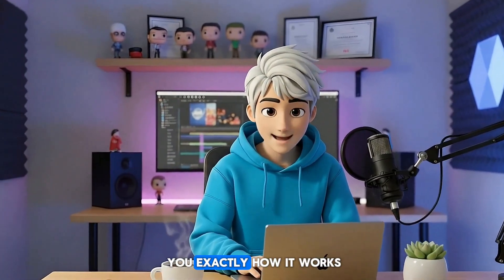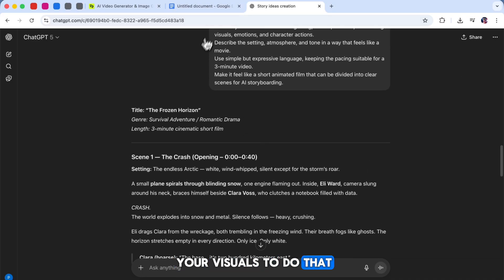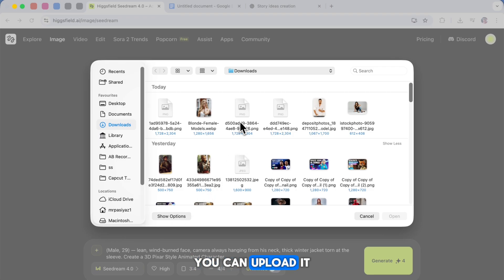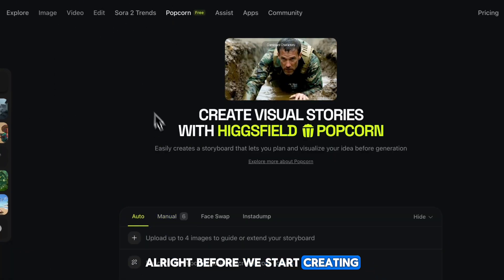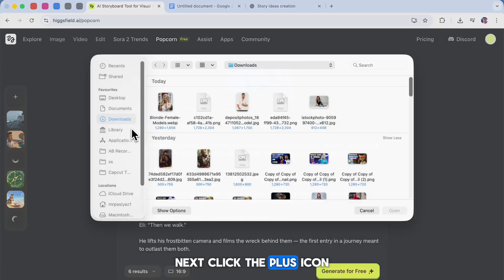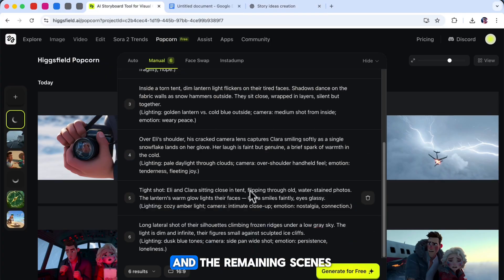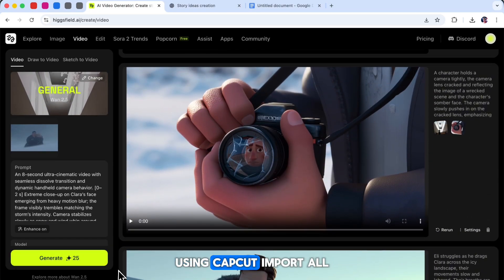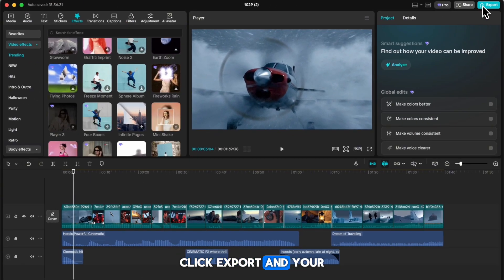Make 8 Connected AI Scene Images from ONE Image — This AI Is Crazy!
Ever wanted to make your own animated short film from just one image? 🖼️✨

In this video, I’ll show you how to use Higgsfield Popcorn, a brand-new AI tool that can generate up to 8 connected scenes using just one image + one prompt!

Popcorn keeps your characters, backgrounds, and objects perfectly consistent across all scenes — it’s like having Sora, Banana, and Runway Gen-3 all in one tool 🎥

✅ How to write a full story using ChatGPT prompts
✅ How to create consistent characters with Higgsfield Image Generator
✅ How to use Auto Mode and Manual Mode in Popcorn
✅ How to animate your scenes using Sora 2 or Veo 3.1
✅ How to edit & finalize your movie in CapCut

🧠 Tools Used

🎬 Higgsfield Popcorn → Generate connected scenes from one image
🖌️ Seedream 4.0 → Create detailed 3D Pixar-style characters
🤖 ChatGPT → Write stories & prompts for each scene
🎞️ Sora 2 / Veo 3.1 → Animate scenes with sound
🎧 CapCut → Add sound, transitions & final polish

💡 Highlights

✨ Generate 8 connected frames instantly
🎨 Keep character consistency across all shots
🎤 Auto-generate sound effects & animations
🎥 Turn static images into cinematic short films